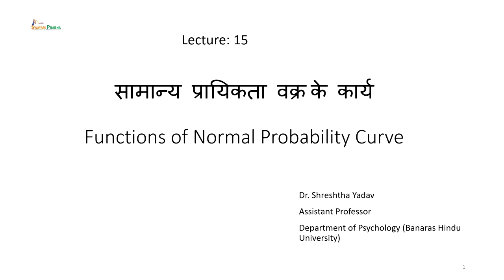Functions of Normal Probability Curve